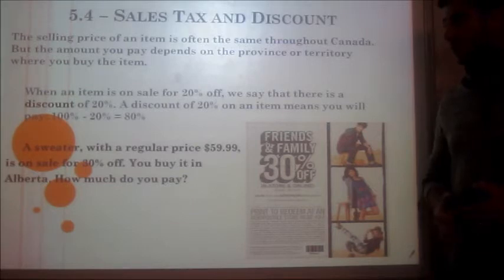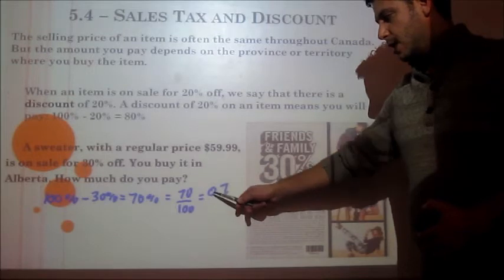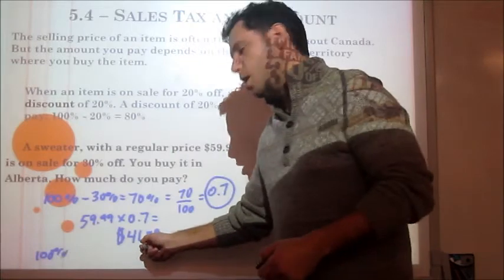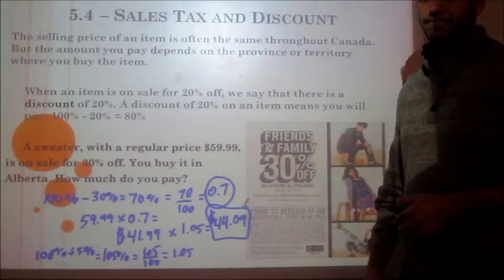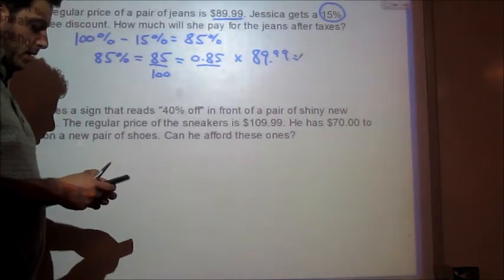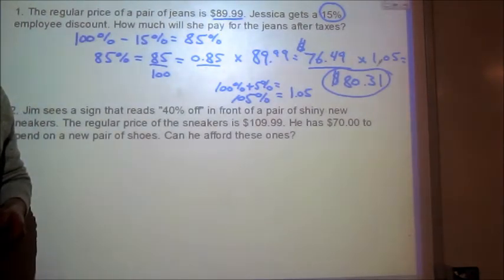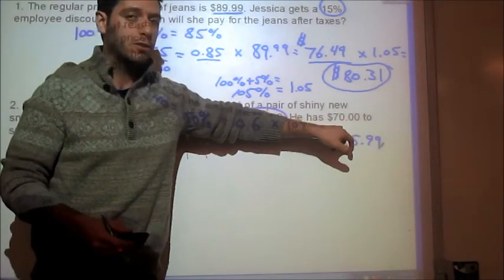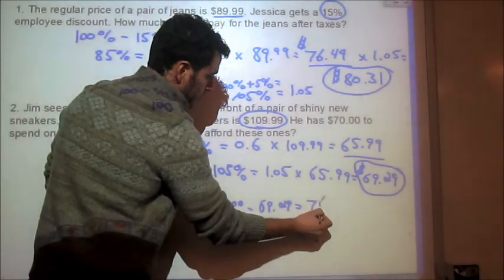Math 8 - Topic 5.4 - Sales Tax and Discount